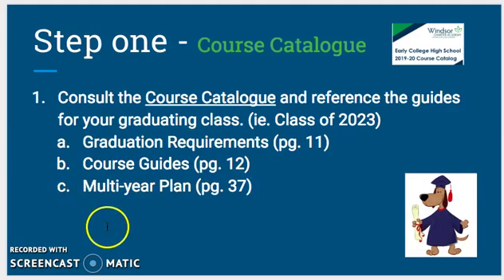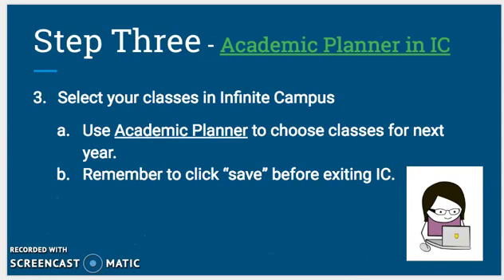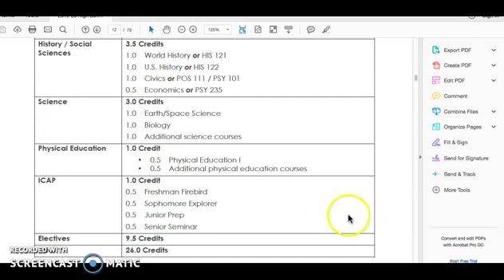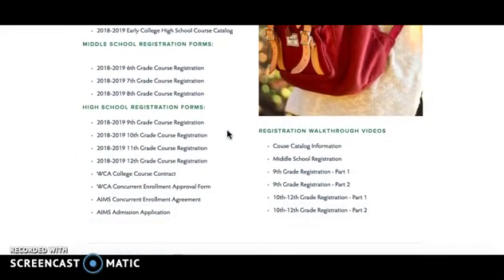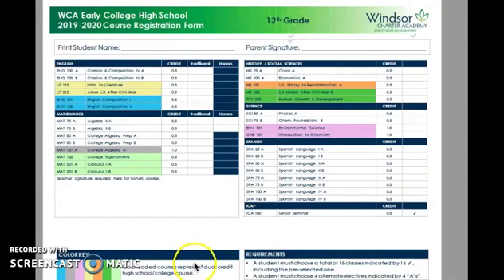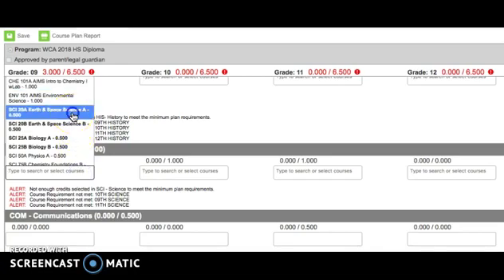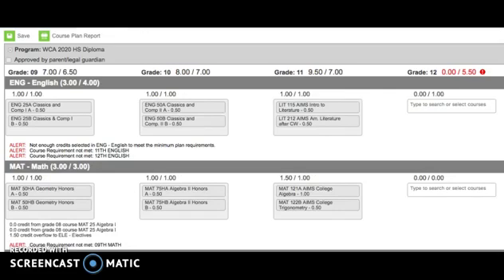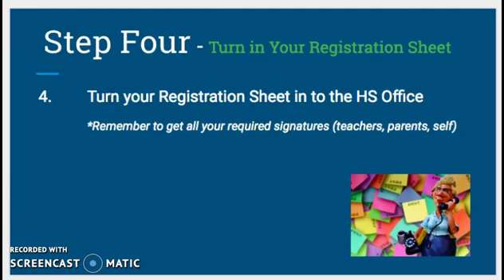2019 2020 Windsor Charter Academy Course Selection